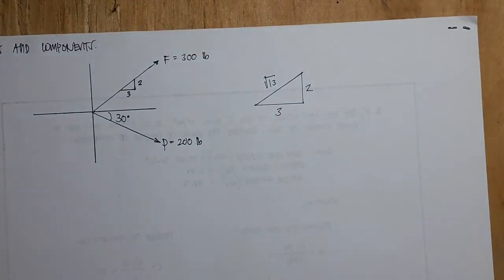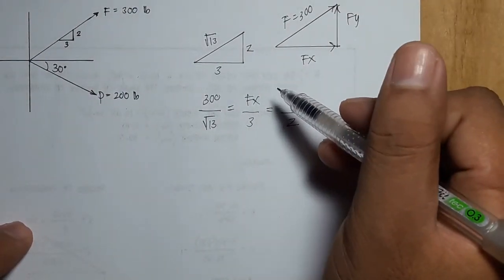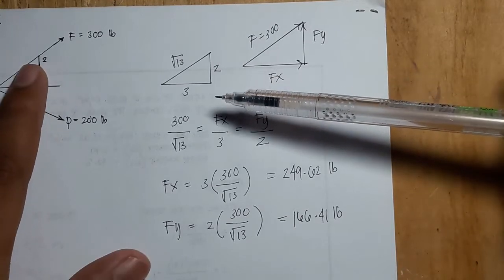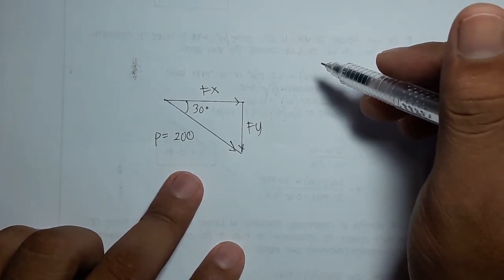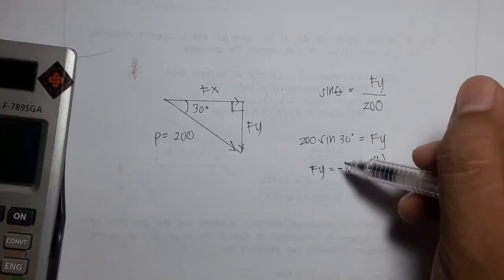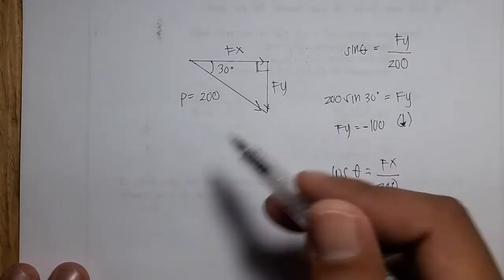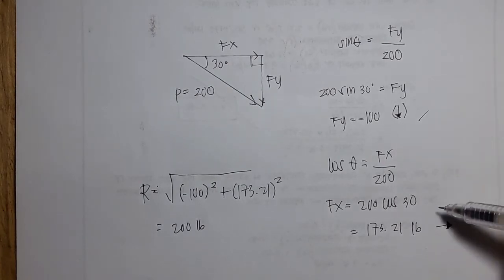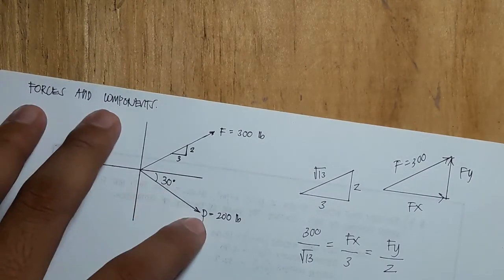Solving for components of a force and or a resultant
In this video I will show you how to solve for the X and Y components of a force or a resultant.